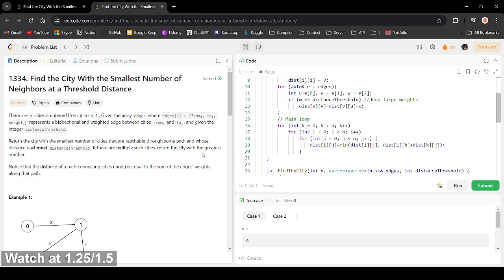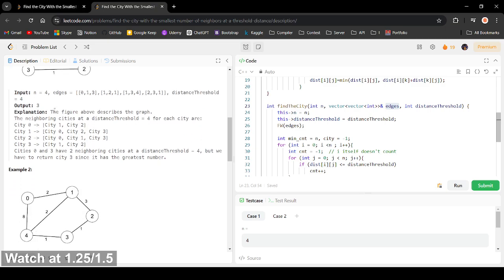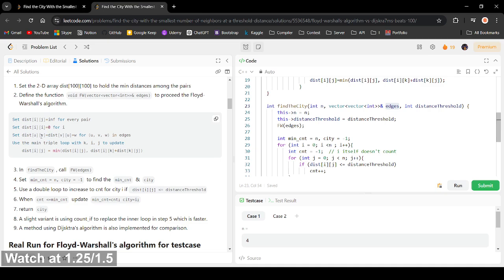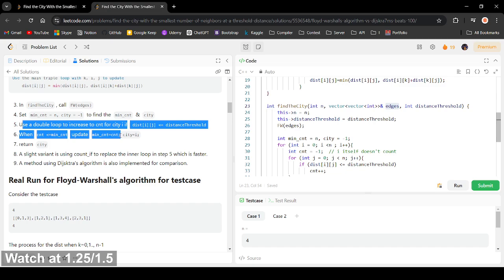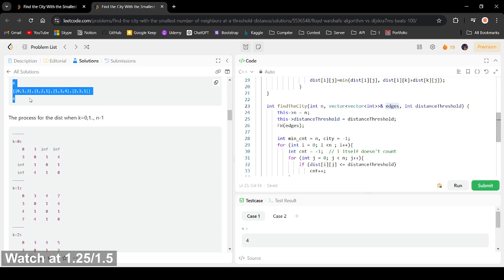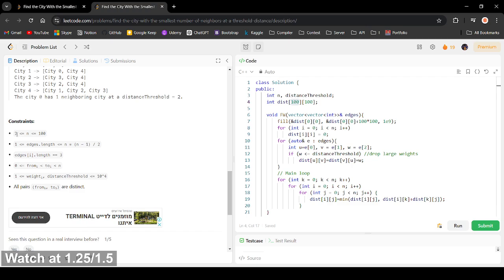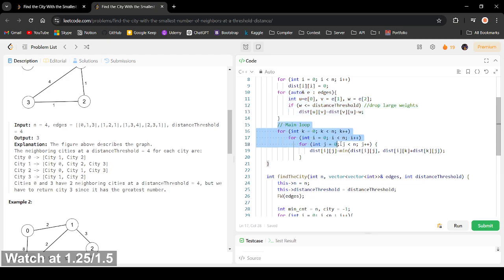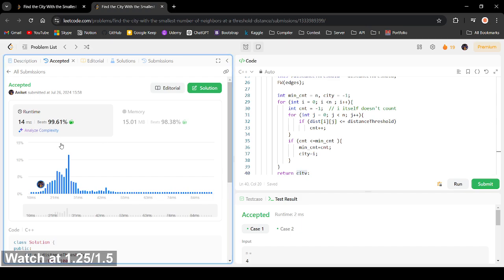1334. Find the City With the Smallest Number of Neighbors at a Threshold Distance | Medium | 1Zero